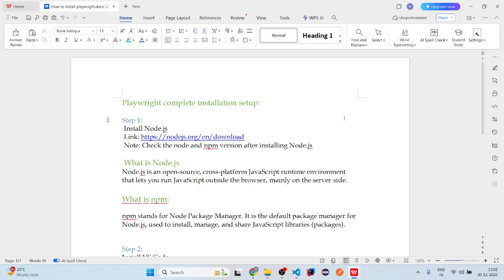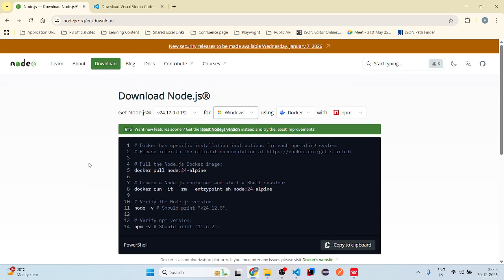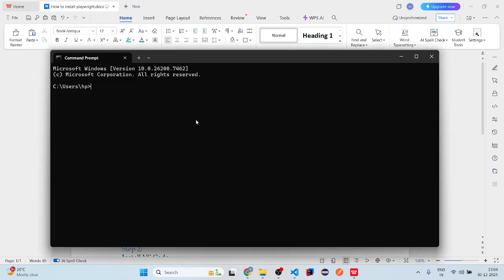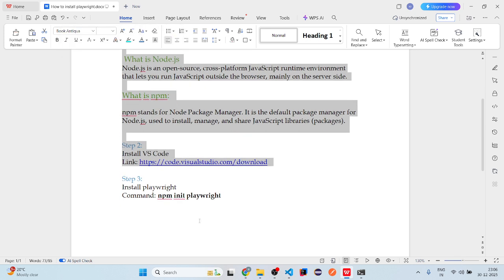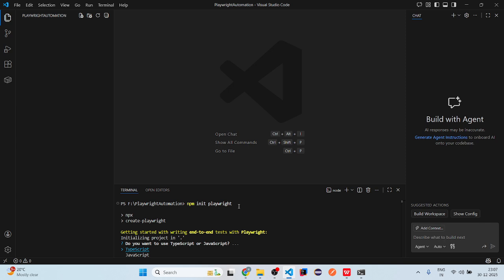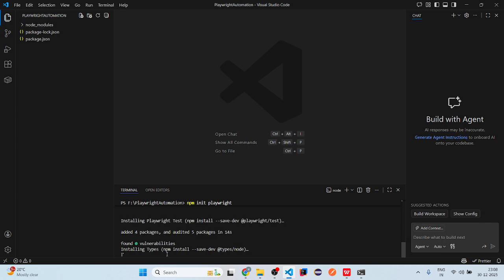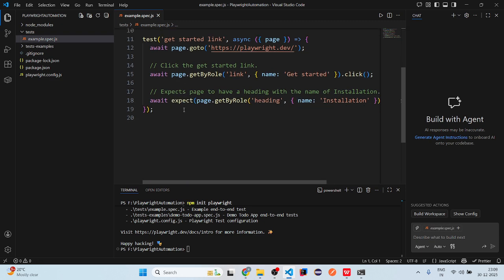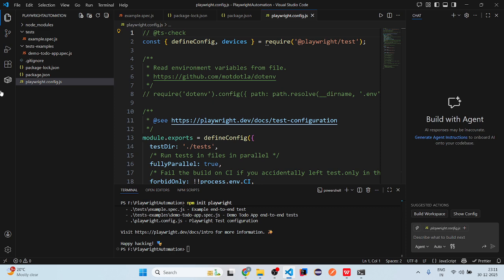Environment Setup | Playwright | JavaScript | Session 2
Playwright installation
1) Nodejs
2) VS Code Editor
3) Create project folder  and  open it in VSCode

4) Install playwright  using terminal
  npm init playwright

  package.json  --- node project management file
  playwright.config.js  -- playwright configuration
  tests --- we can all teh playwright tests

  npm playwright -v   --  return installed version of playwright.